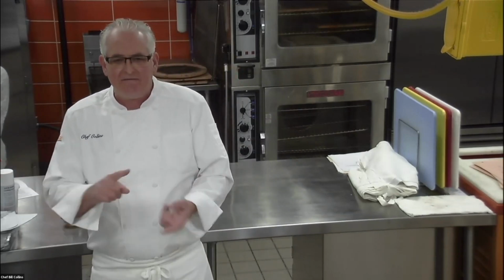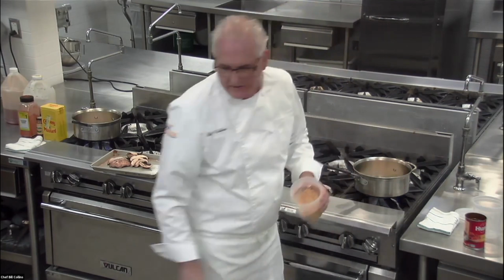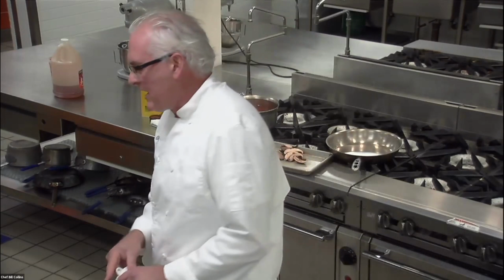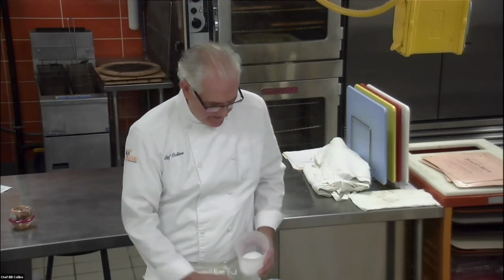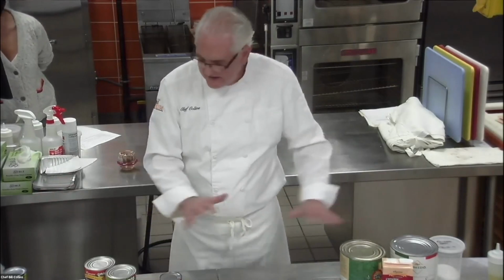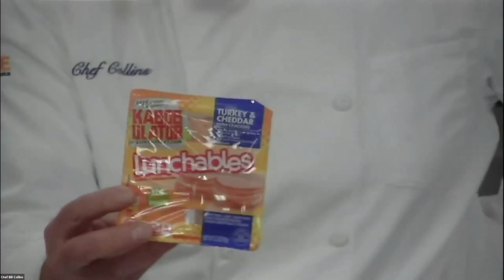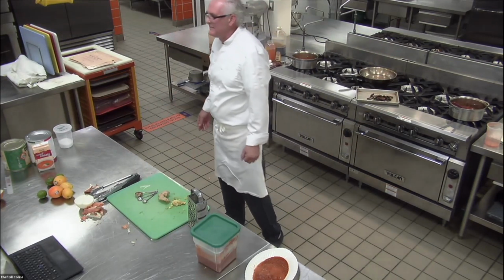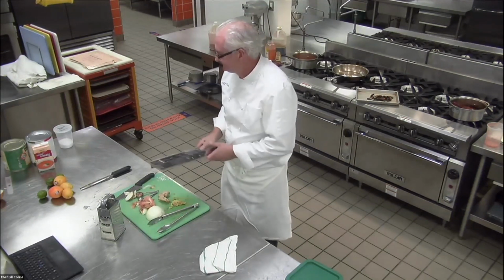Orange Experience: Healthy Cooking with Flavor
William Collins, culinary specialist in nutrition & food studies at Falk College, leads a hands-on program in the kitchen, walking us through everyday tips and tricks for healthy eating and cooking.